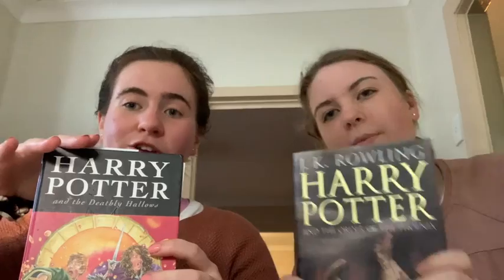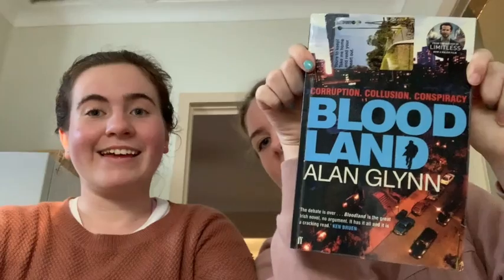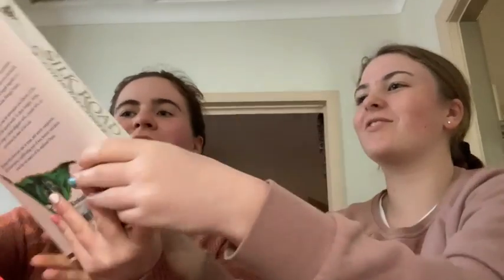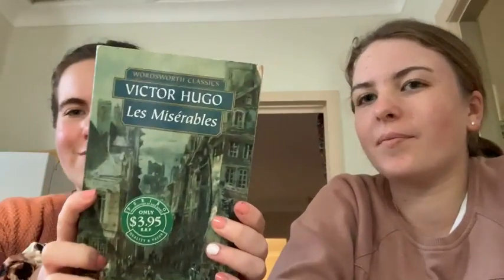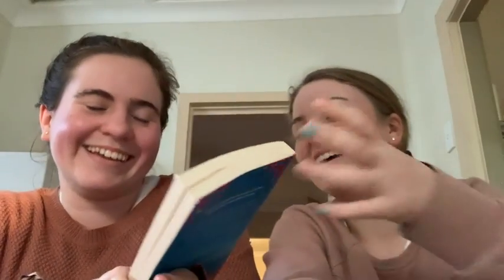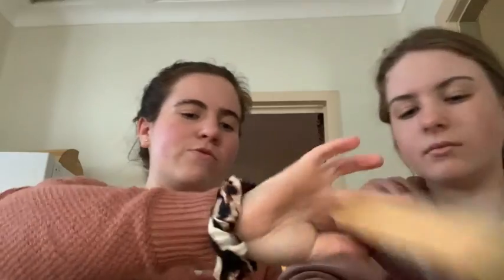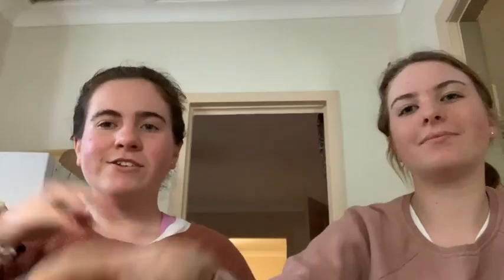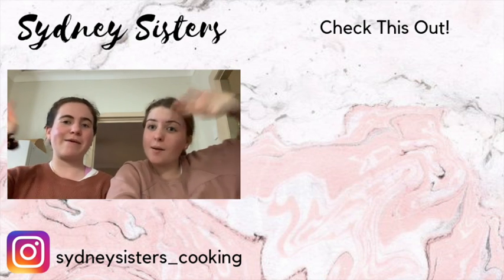Thrift book haul- Sydney Sisters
Hi everyone, in today's video we show you what we bought at op shop/thrift stores. We hope you enjoy! :)

SydneySisters.redbubble.com

Please note: We want to have a positive community on our channel. So please don’t leave nasty and mean comments. Our parents monitor our channel so your nasty comment will be deleted.